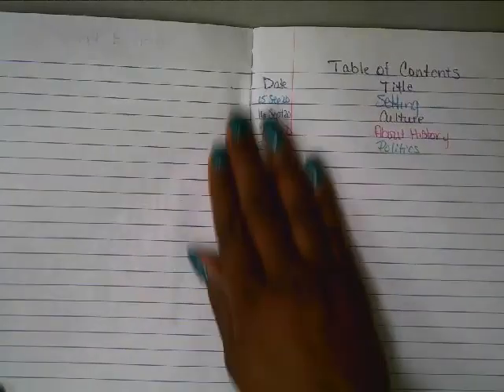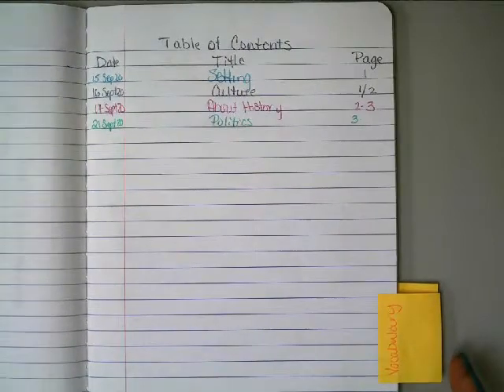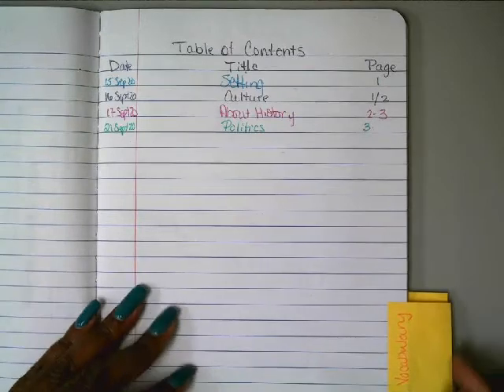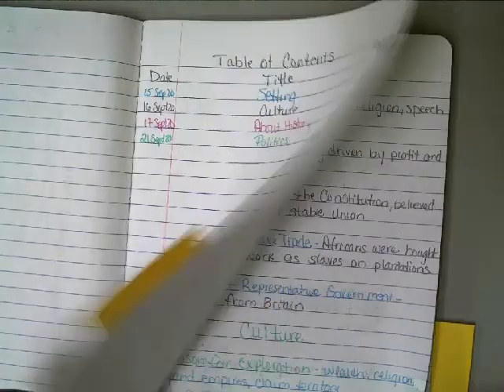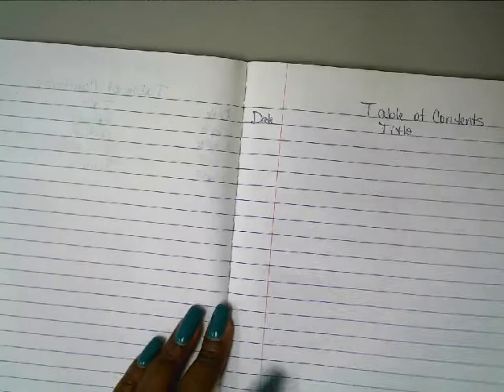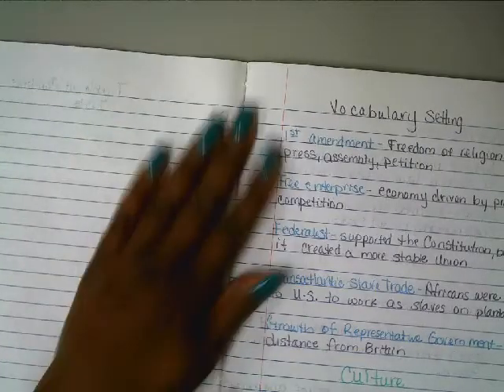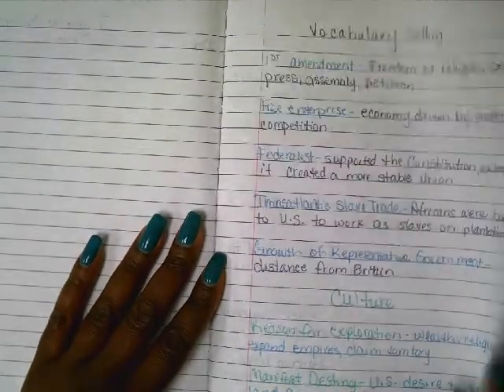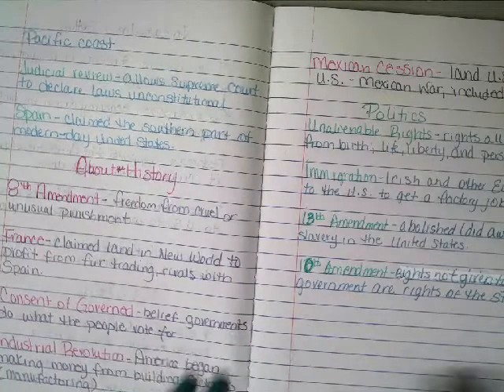Current Interactive Unit 1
How your Interactive maya look look if you are doing thevacbulary and notes from day one.